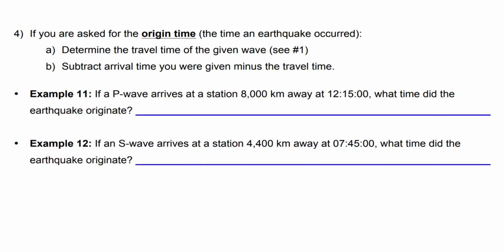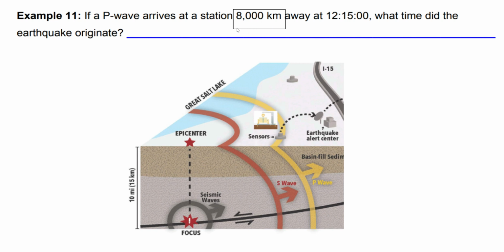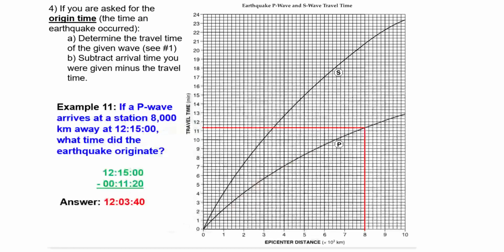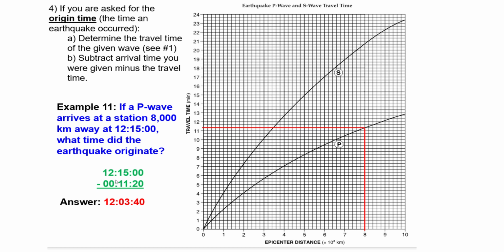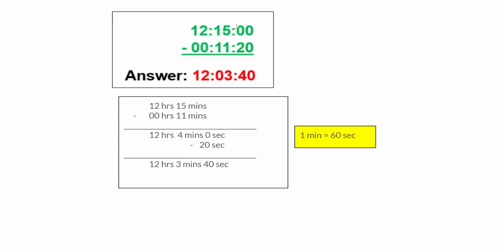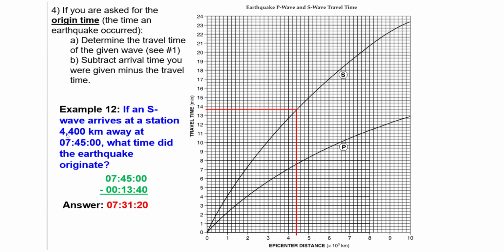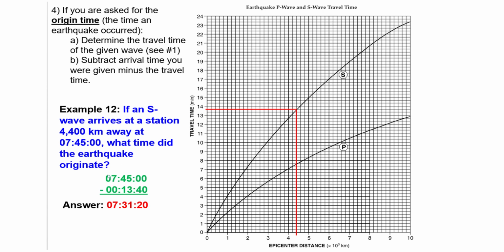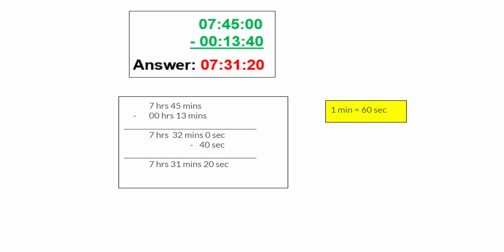P and S Wave Calculations Part 4